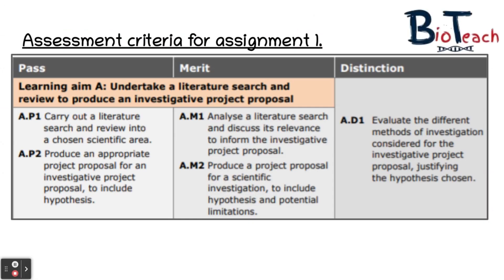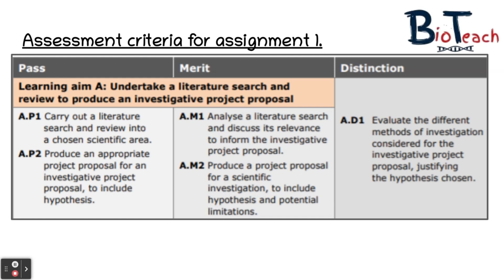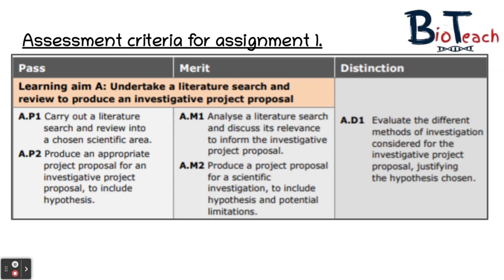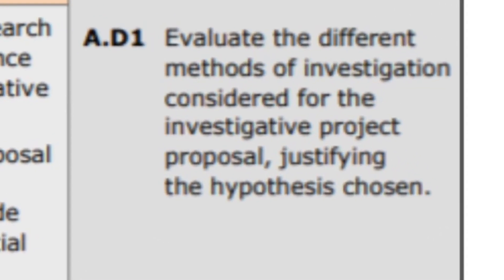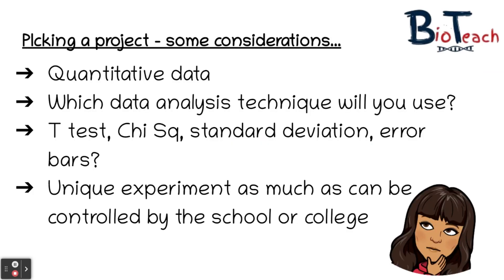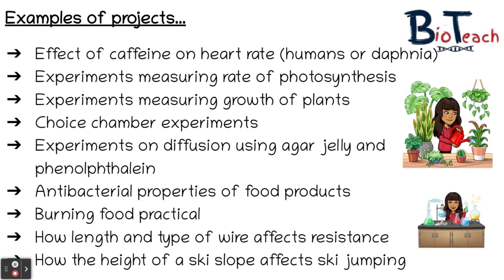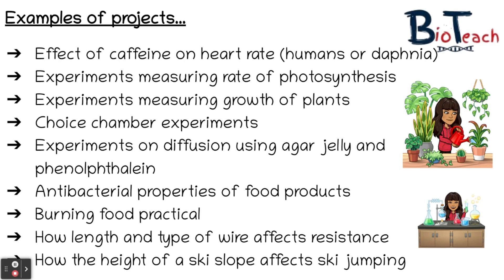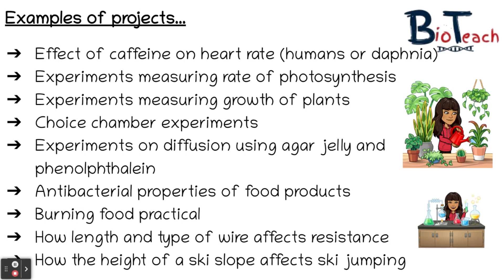BTEC Applied Science Unit 6 Learning Aim A: BioTeach London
This video will walk you through the requirements for learning aim A of unit 6. It also gives some ideas of experiments you could pick to investigate.